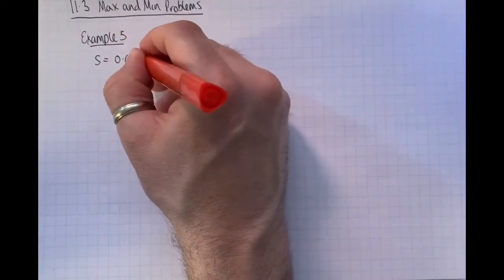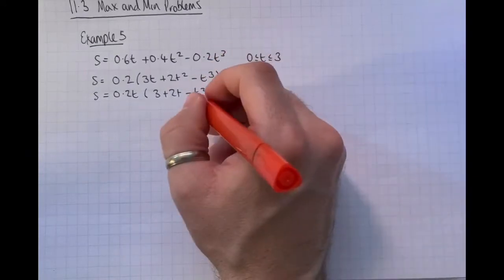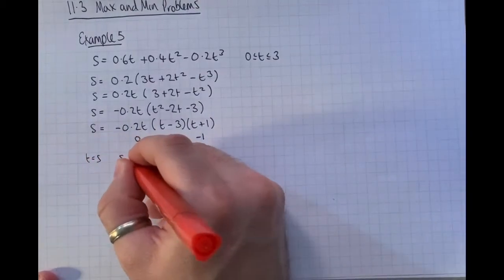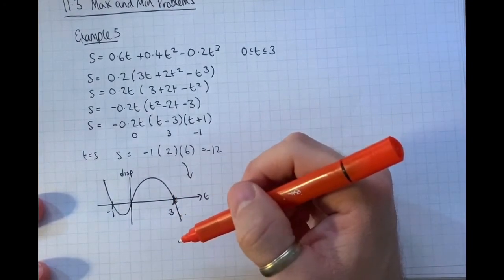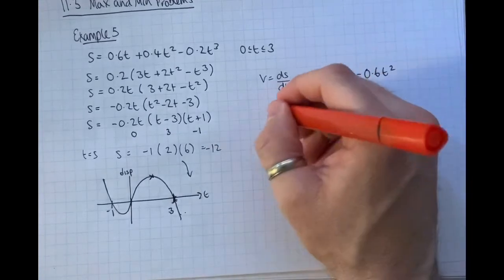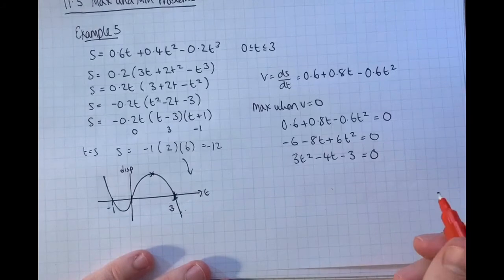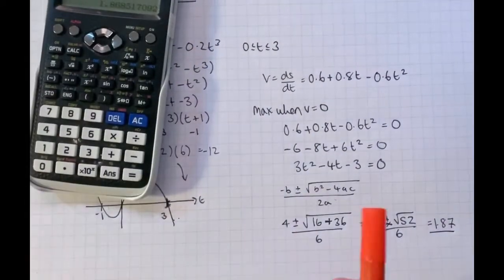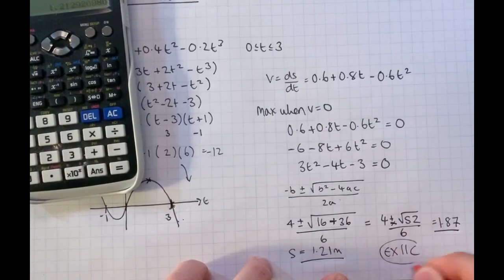Y1 App 11C